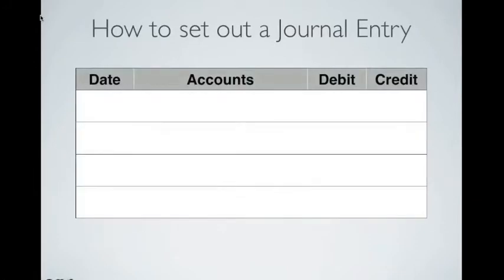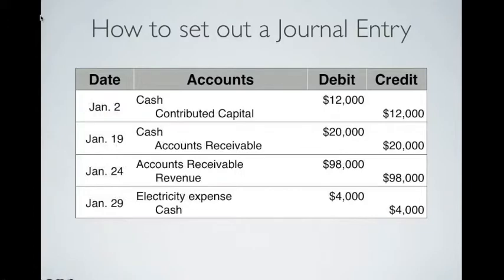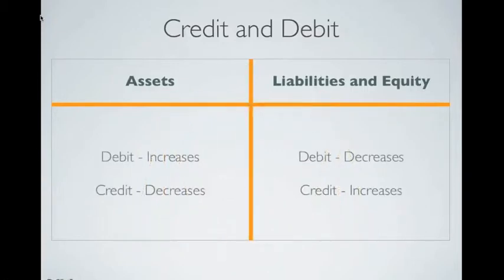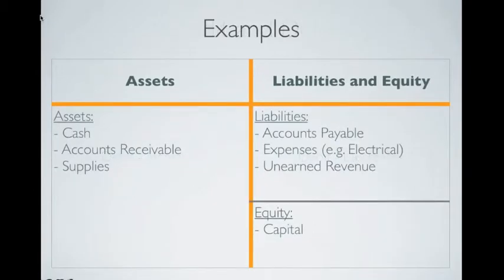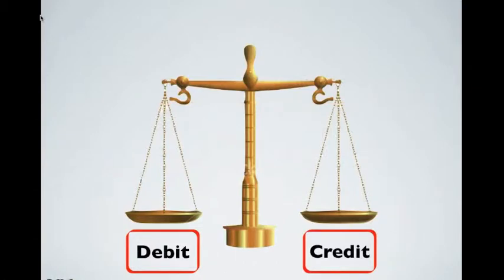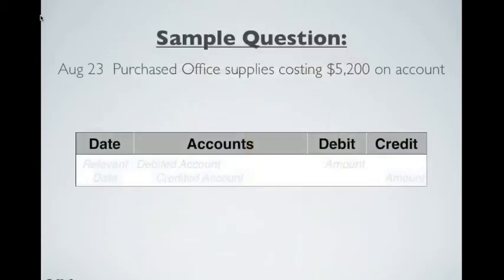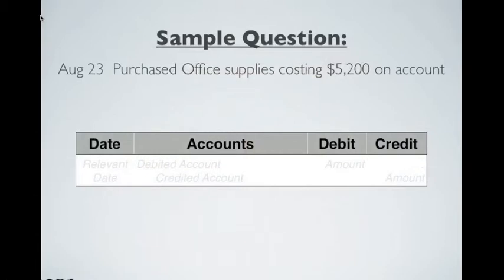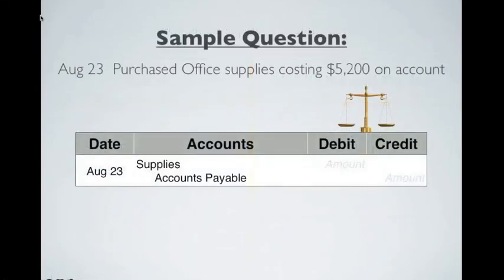Completing Journal Entries: Edward Falls 11695741